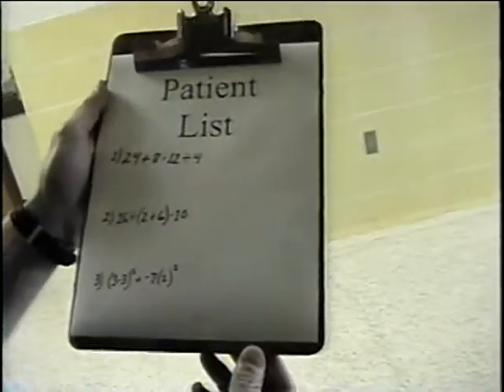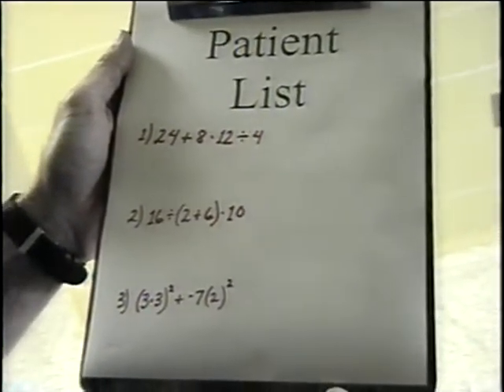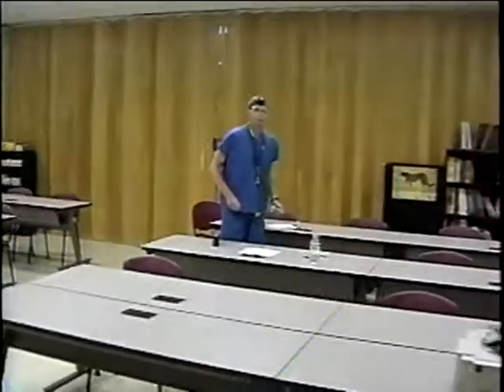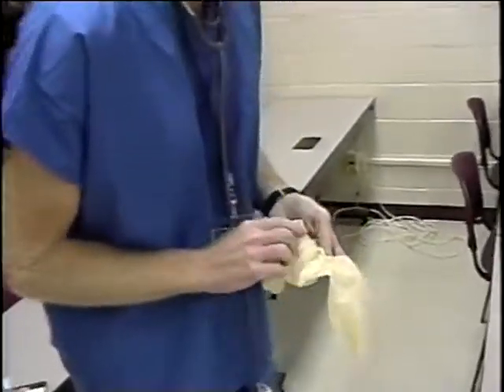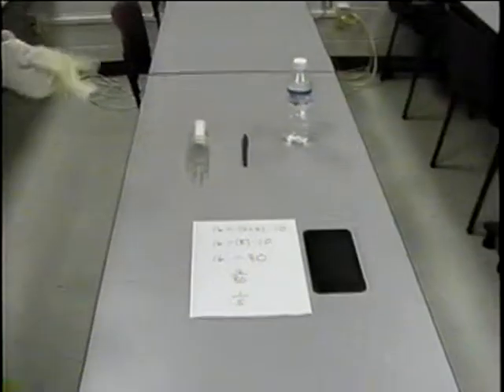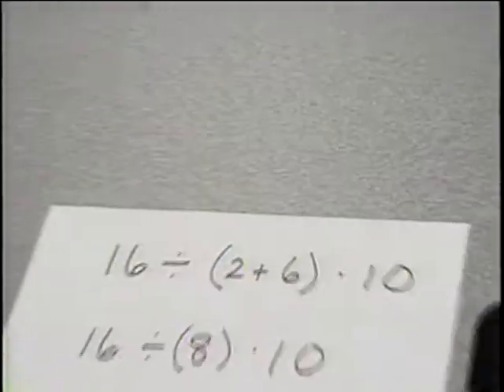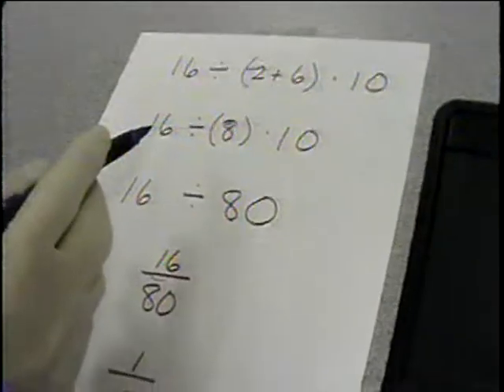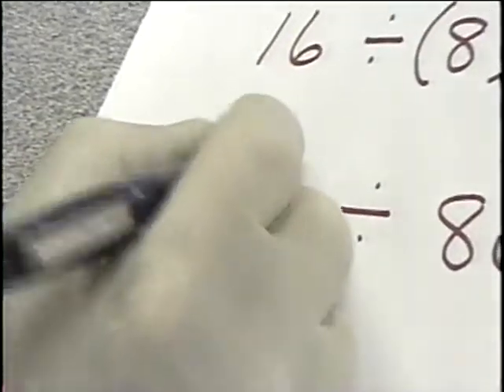order of operations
A parody of educational cable tv  medical operation shows. Demonstrates possible mistakes in using the order of operations.Bring in the Arith Medical staff.